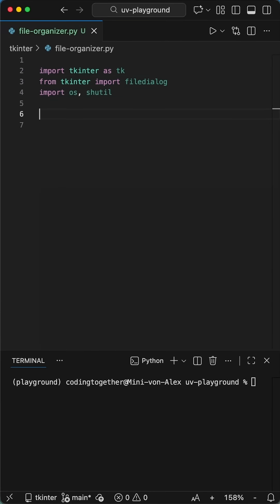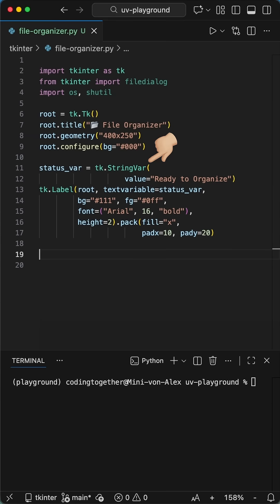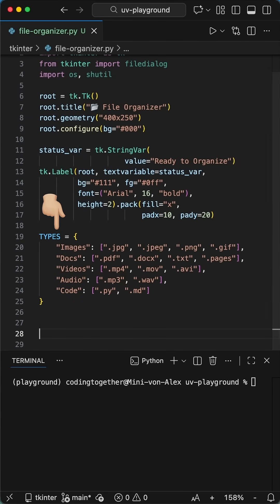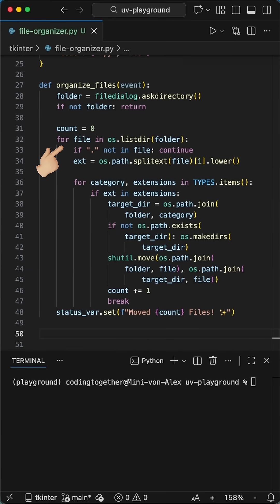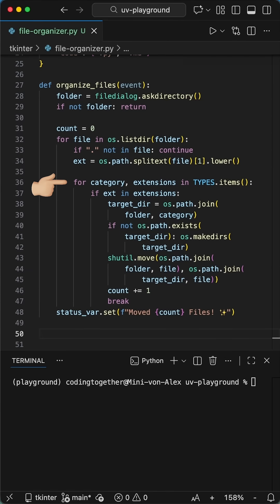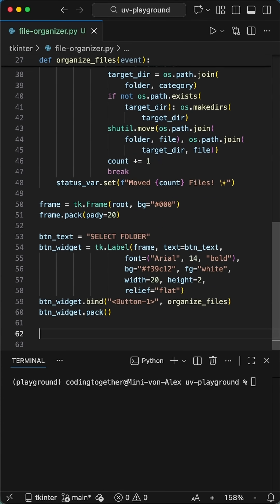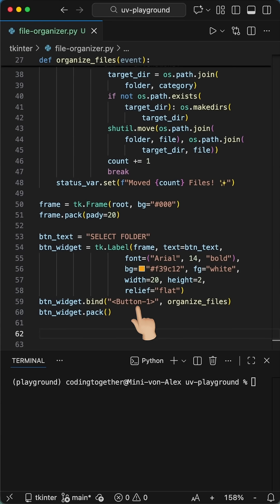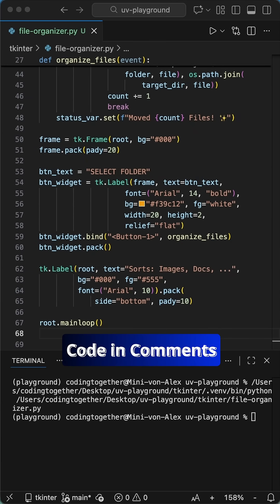Never clean files manually again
coding python pythonprogramming Using a tkinter GUI!